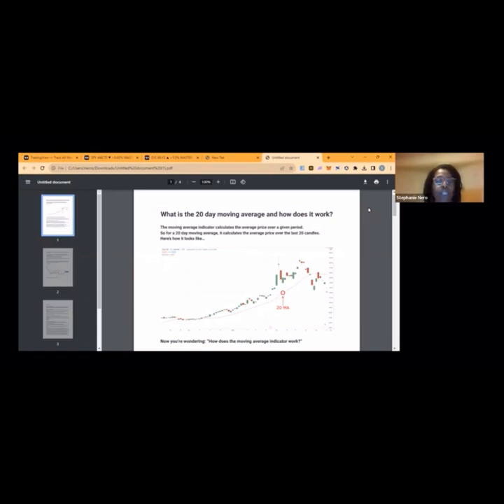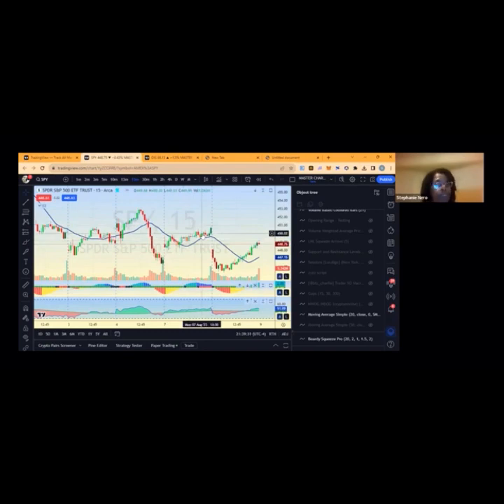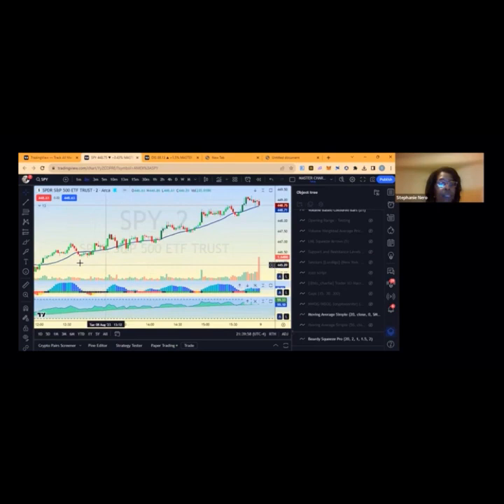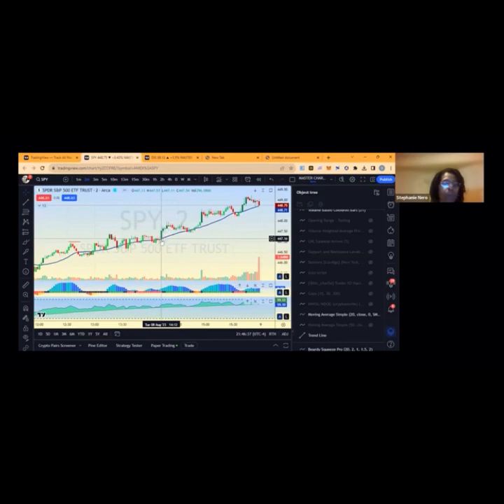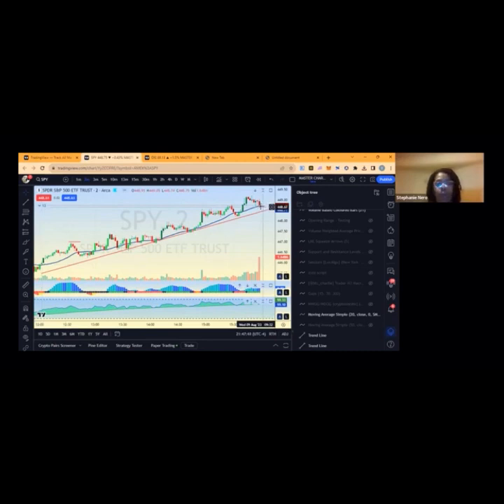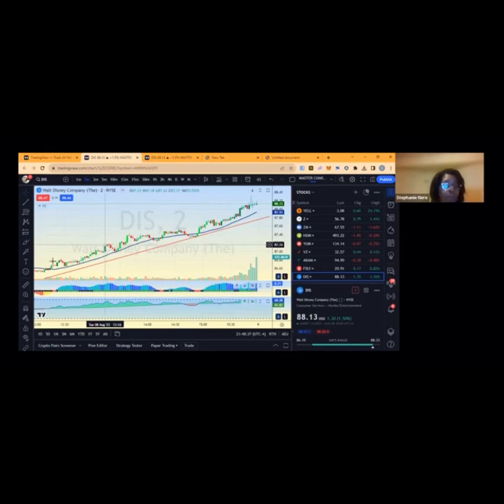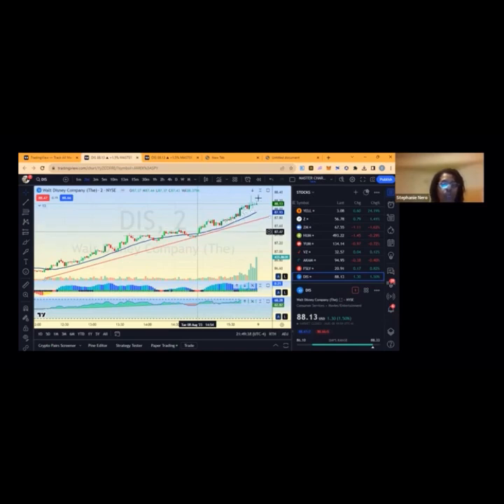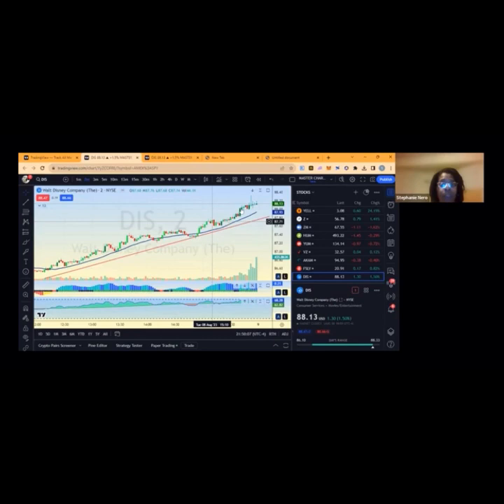Master the 20 SMA: Trade Like a Pro!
Unlock the secrets to trading like a pro with the 20 SMA! 🌟 Join The Team as we dive into the art of trading with the Queen of Trades herself. Discover how to strategically use the 20-day moving average to determine perfect entry and exit points in your trades. This powerful tool allows you to ride the line and make informed decisions in the stock market. 🏆

- Learn to identify bullish and bearish movements with ease
- Master the entry and exit strategy using the 20 SMA
- Gain insights on maintaining a professional approach to personal finance

Remember, personal finance is important, and conducting your own research is crucial. The strategies shared reflect personal opinions and are meant to guide you on your trading journey. 📈

CHAPTERS:
00:00 - Intro
00:30 - 20 Day Moving Average Explained
02:18 - Entry and Exit Strategies with 20 SMA
11:26 - 20 SMA Strategy Case Study: Disney
14:32 - Bitcoin Queen’s 20 EMA Trading Strategy
14:47 - Final Thoughts on 20 SMA Trading

"If you're looking to learn from one of the best, come join The Team.

Investing and trading are two different beasts. Please do your own research and due diligence before buying or selling stocks, options, forex or equities. These are opinions only, please make financial decisions on your own. Personal Finance is important!🖤